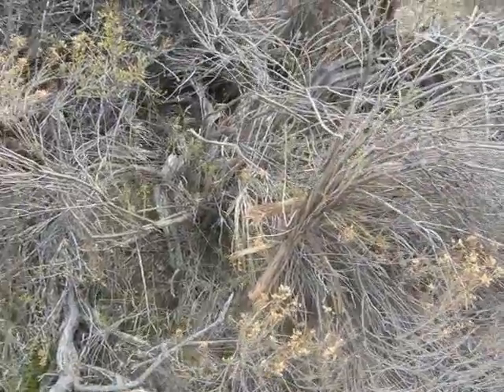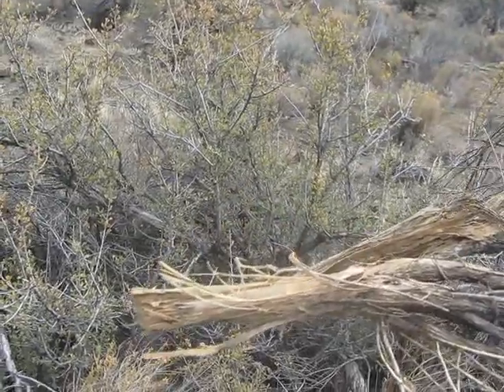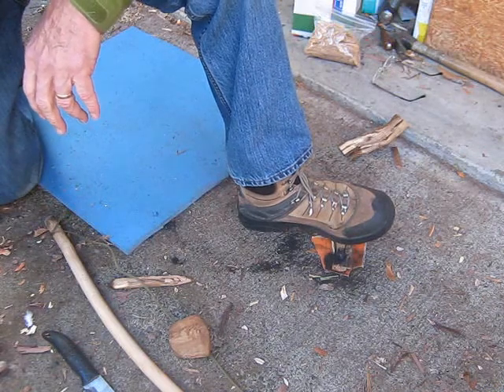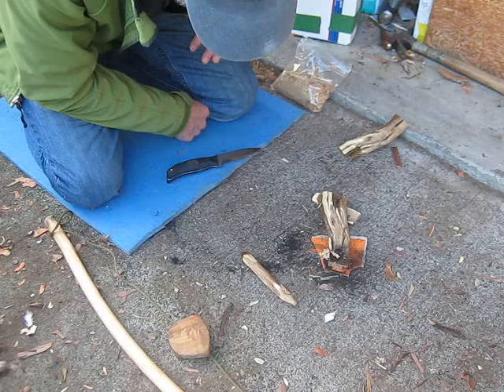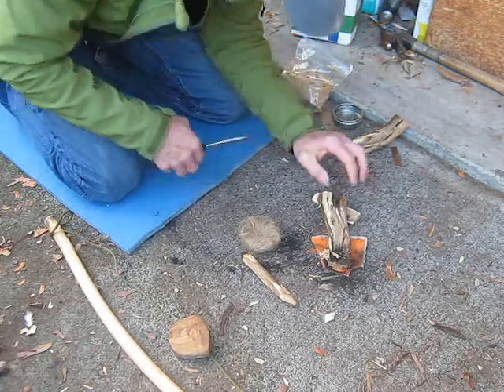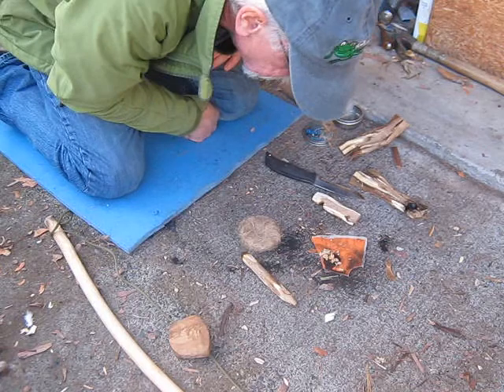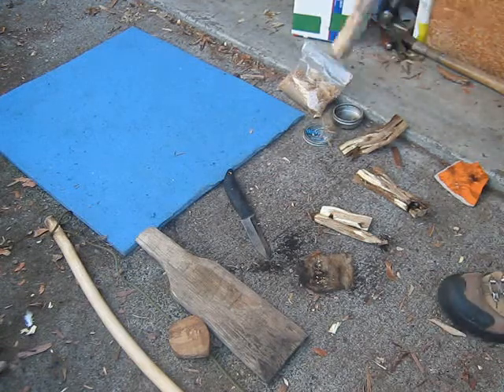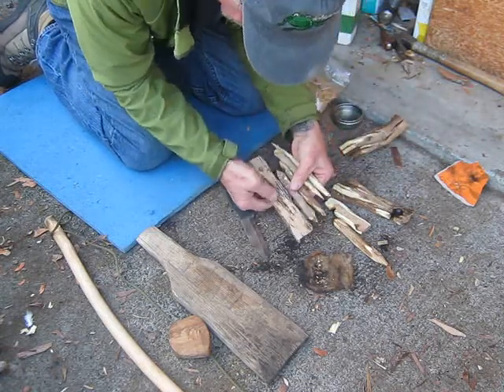Rabbitbrush Bow Drill